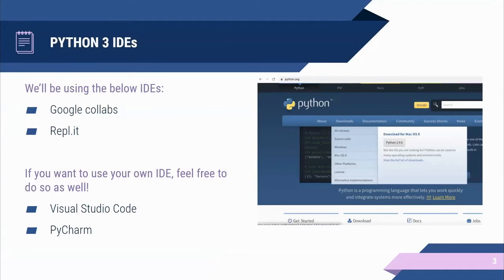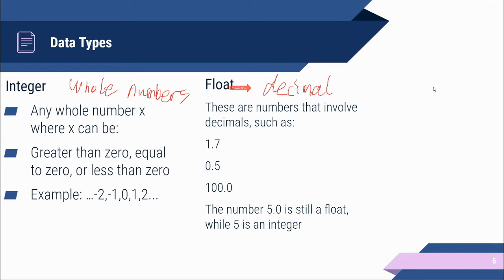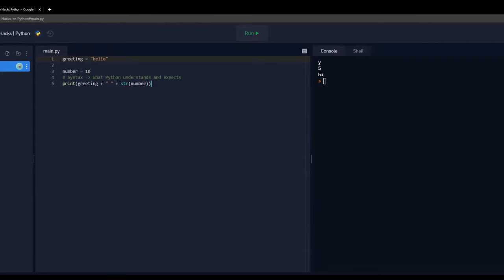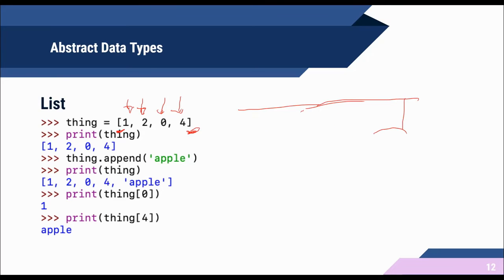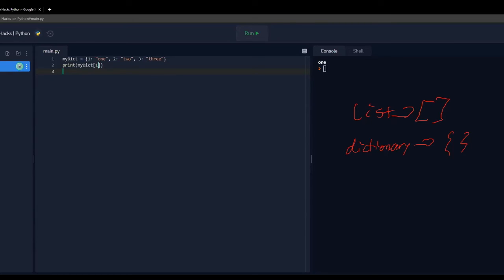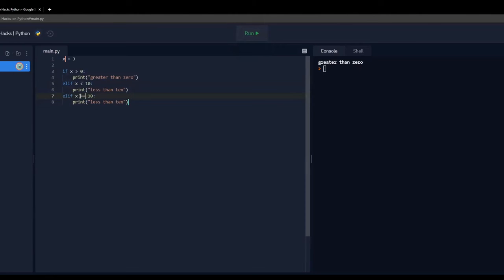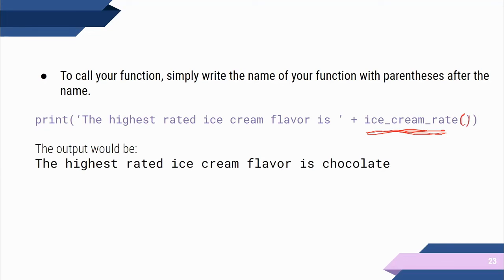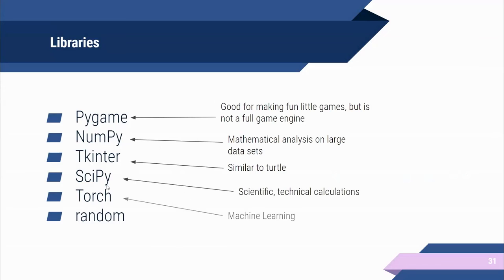Programming Fundamentals in Python | Explore Hacks